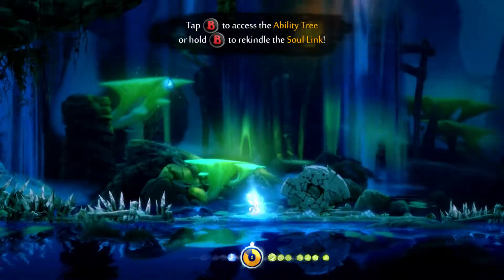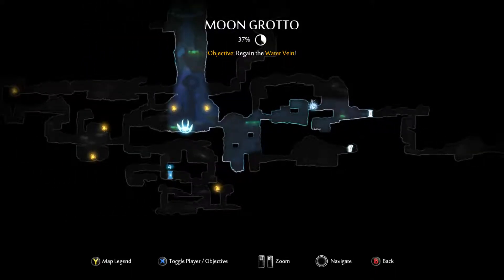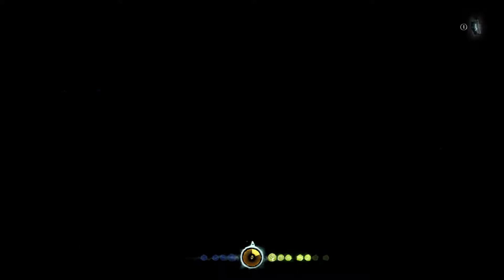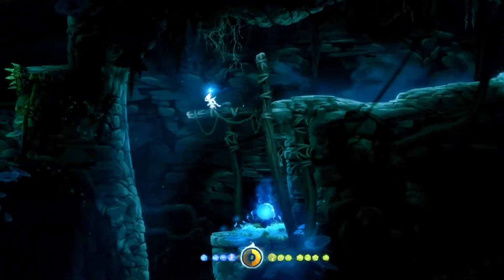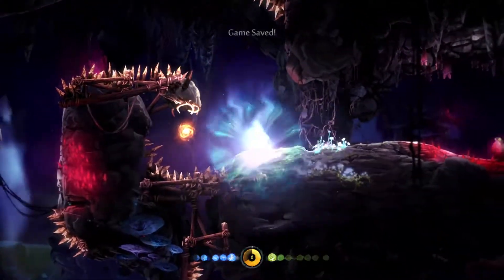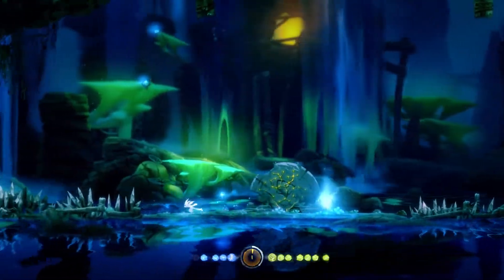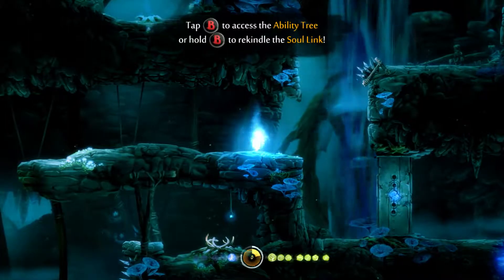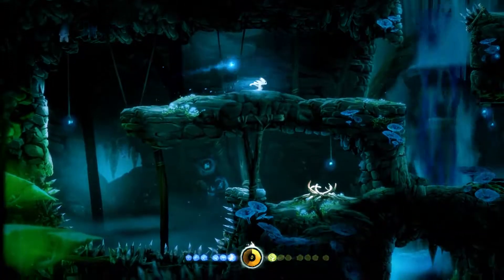Let's Play Ori and the Blind Forest - Episode 5 [Gumo's Hideout]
Ori and the Blind Forest is an absolutely gorgeous, atmospheric, and emotional journey in the 'Metroidvania' style, developed by Moon Studios!